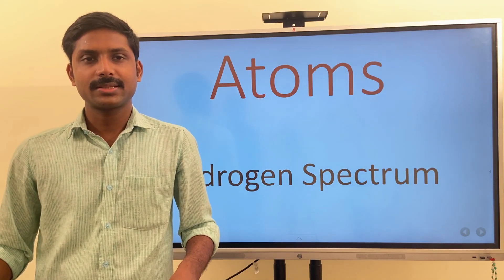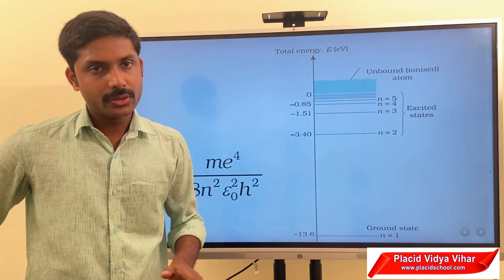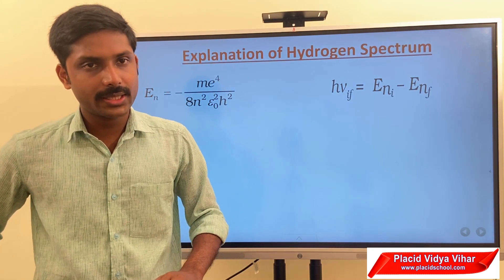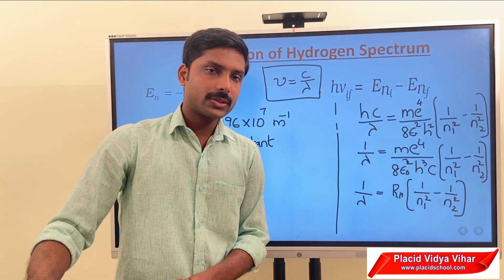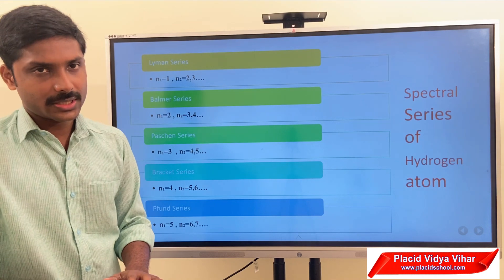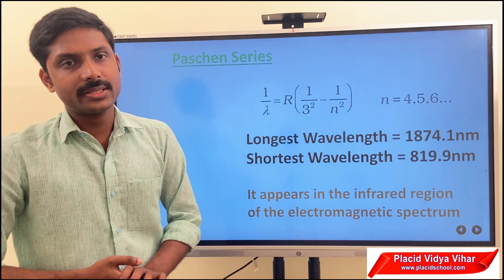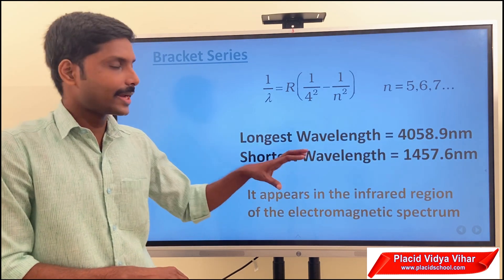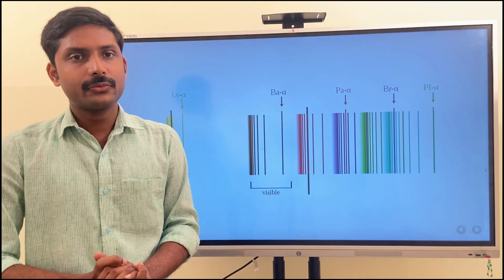Class XII Physics Atoms Part 4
Class by Mr. Tobin Varghese